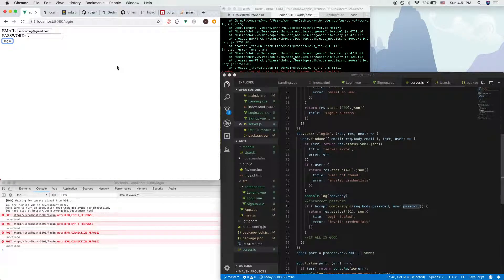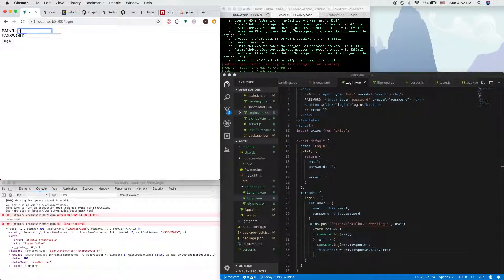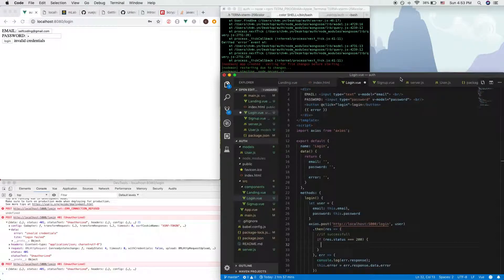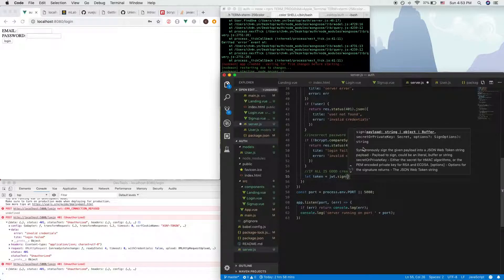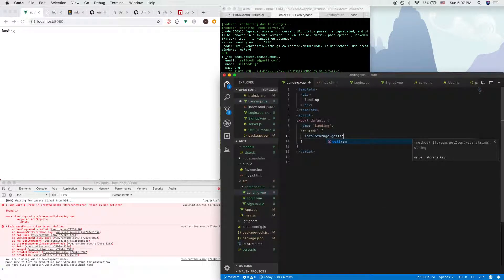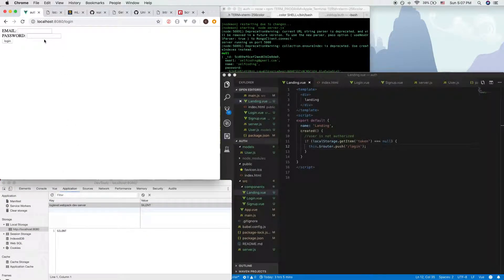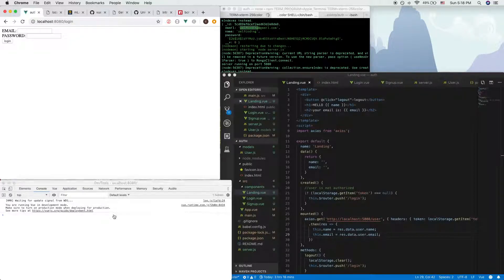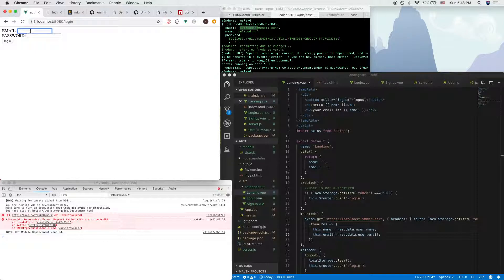User Authentication with Vue.js + JWT (express.js & mongodb BACKEND) PART 3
This coding tutorial shows from start to finish on how to go about creating a simple, but full user authentication work flow using jsonwebtoken (JWT)! This project uses Vue.js for frontend and Node.js, specifically express.js and mongodb for backend.